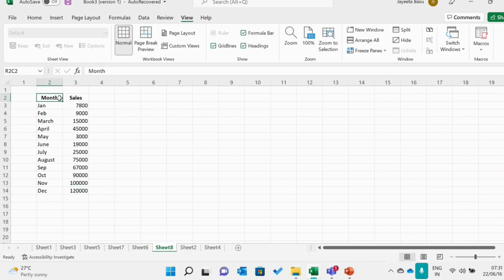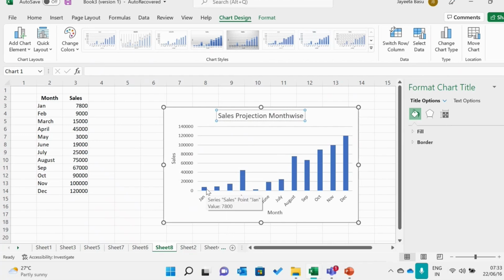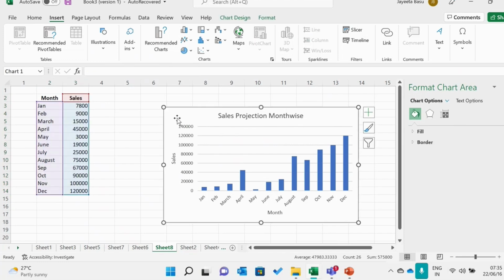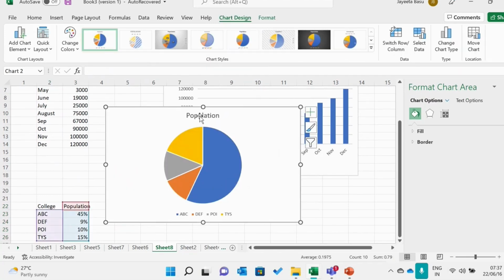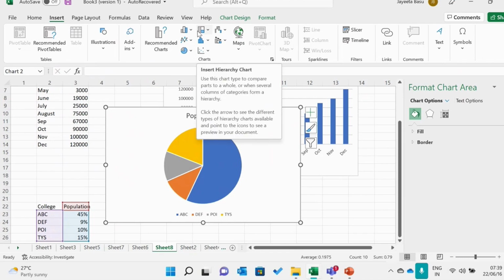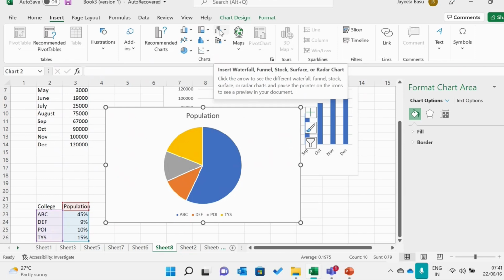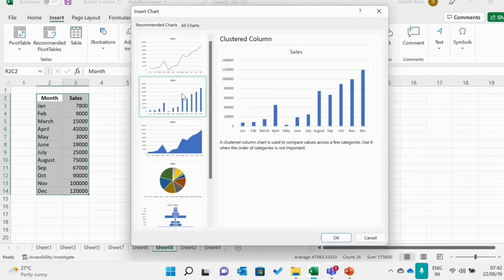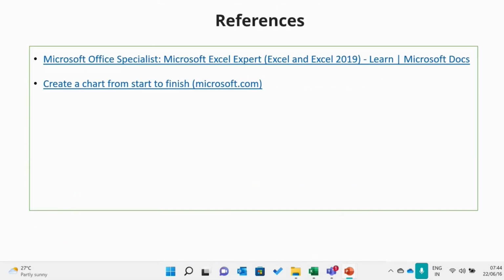vlog MS excel Inserting Charts#short1080p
MS excel Inserting Charts Aap sabhi ka swagat hai! Is video mein maine bataya hai ki [Yahan 2-3 lines mein video ke baare mein likhein ki video mein kya hai].